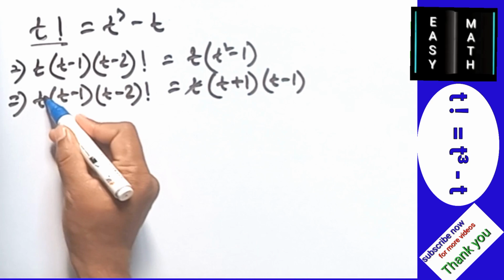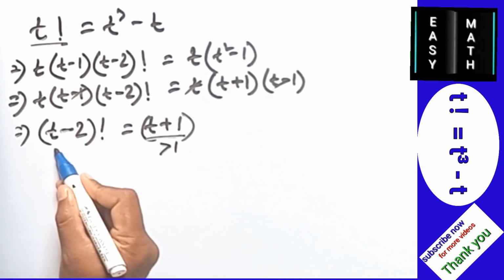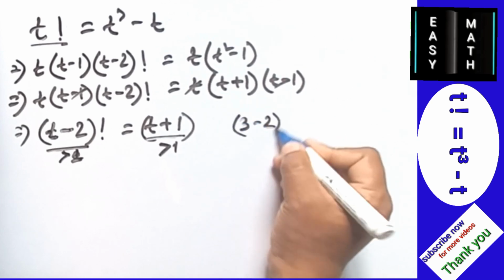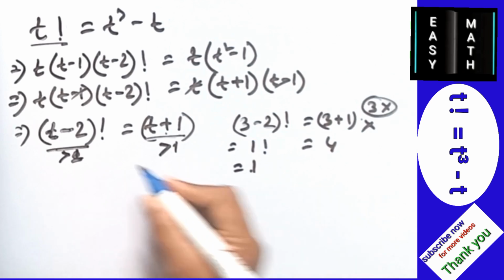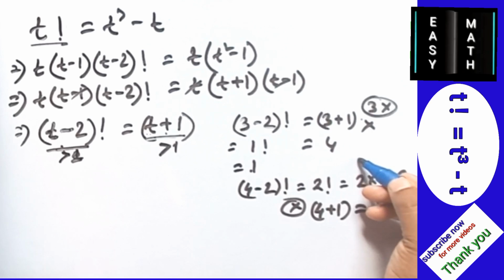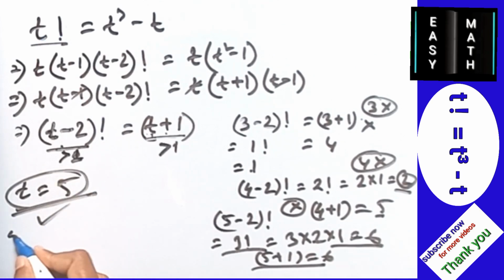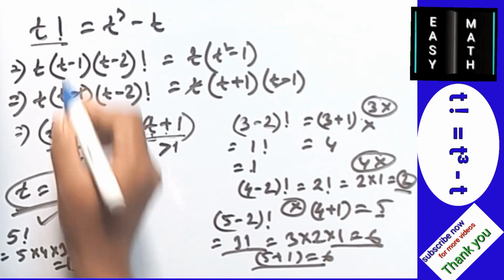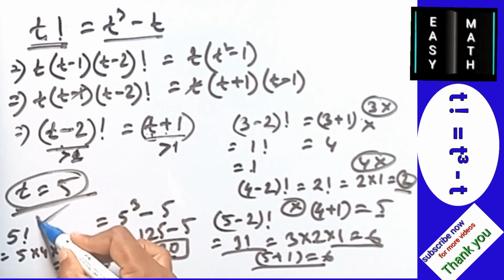Math olympiad | can you solve this math olympiad problem | previous years question | online tutorial